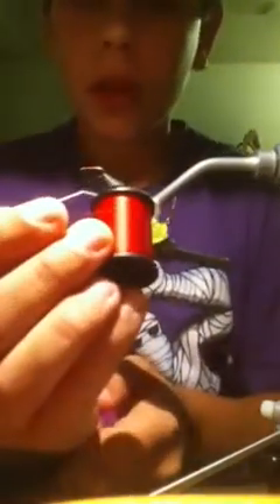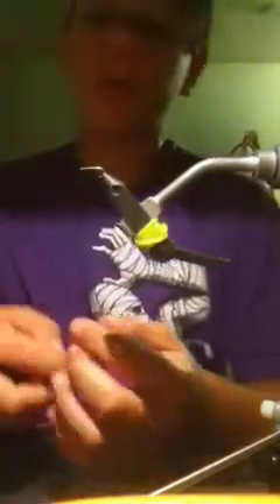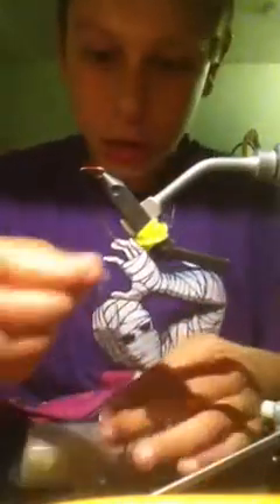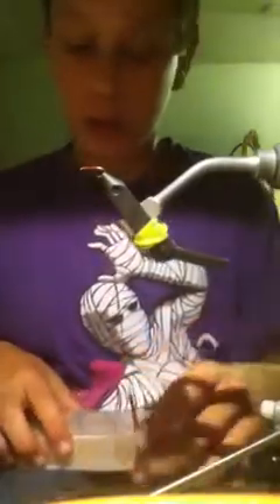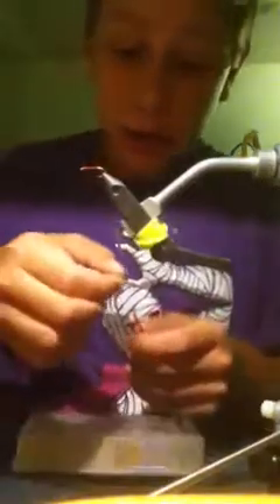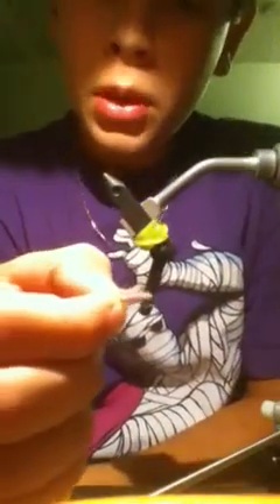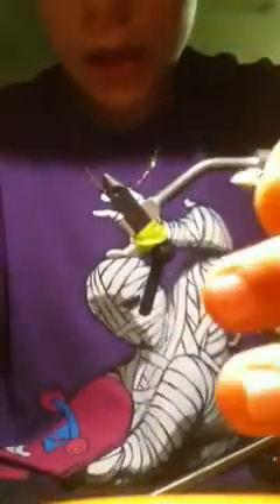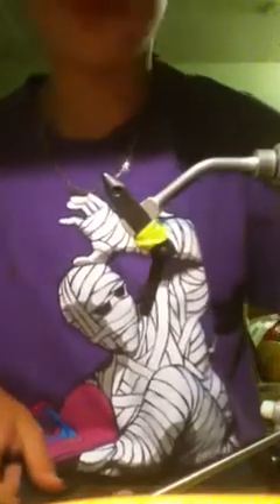Fly tying waltz worm